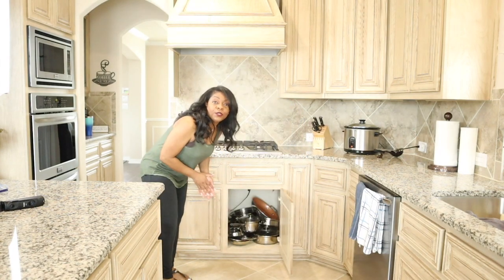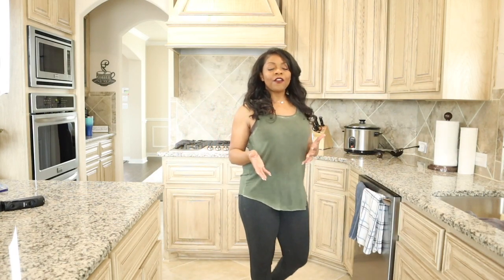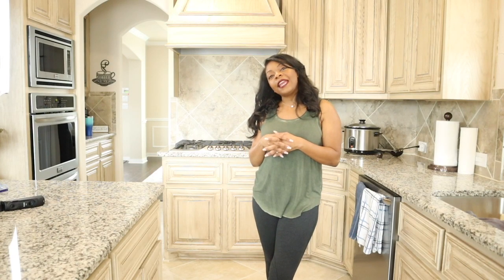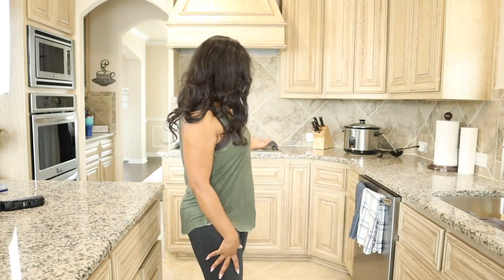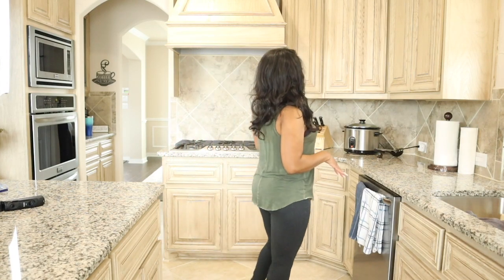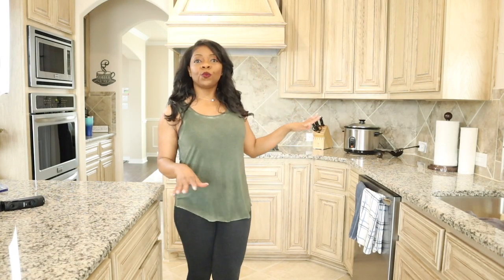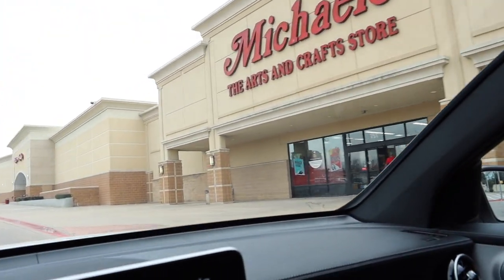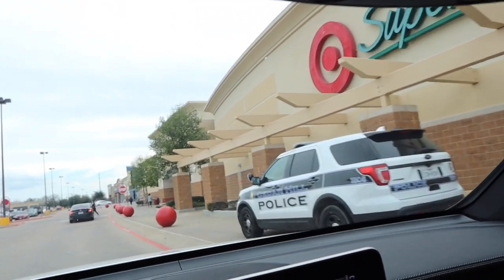ORGANIZE YOUR KITCHEN POTS & PANS II CABINET ORGANIZATION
How to organize your kitchen cabinets and declutter your pots and pans. I will take you on my journey of organizing my pots and pans including a shopping trip to Bed Bath & Beyond. Get inspired to create a more peaceful home by having a clean and organized home.